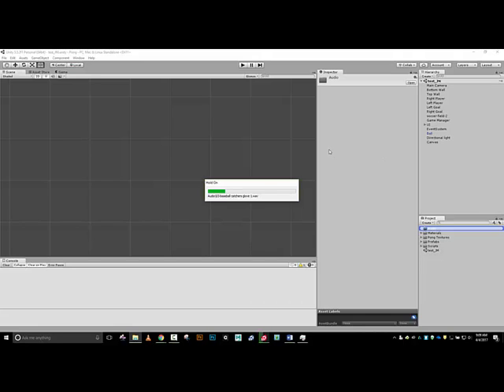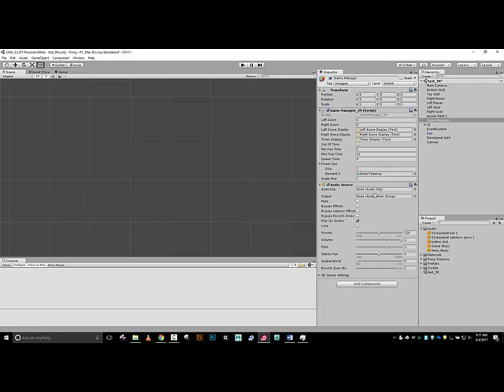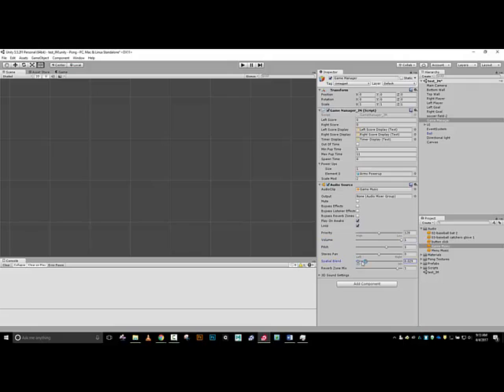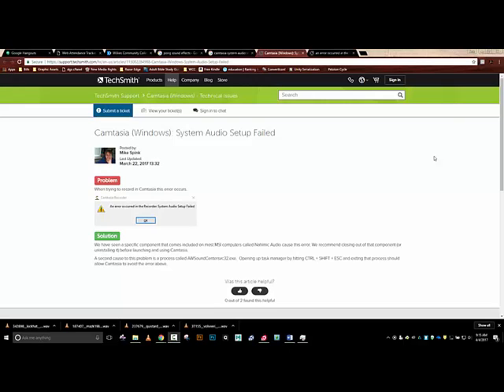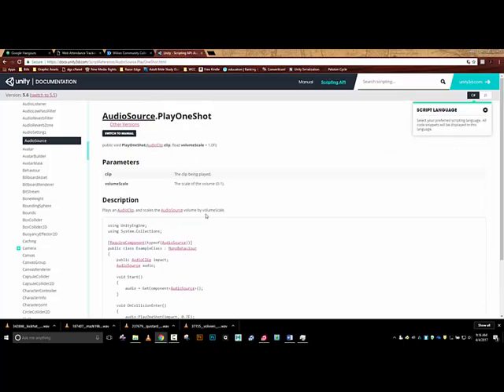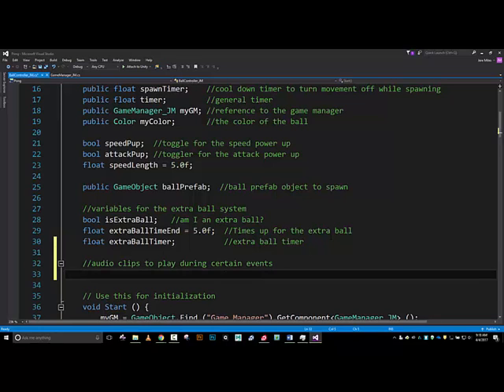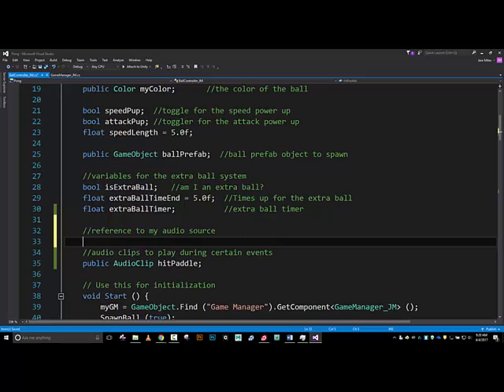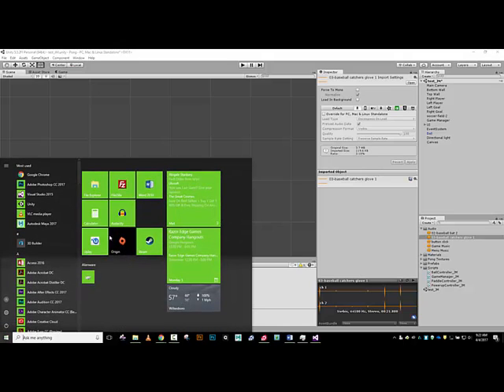Music and Sounds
Basics of playing music and sounds in Unity with C#.